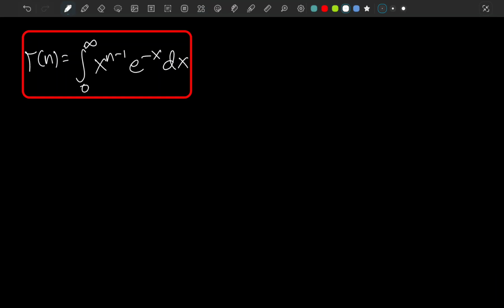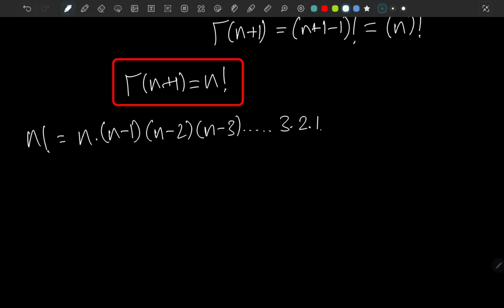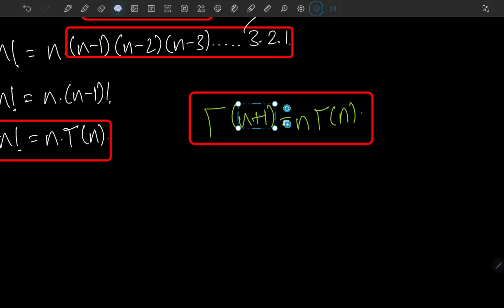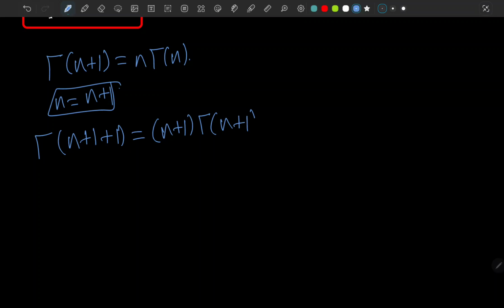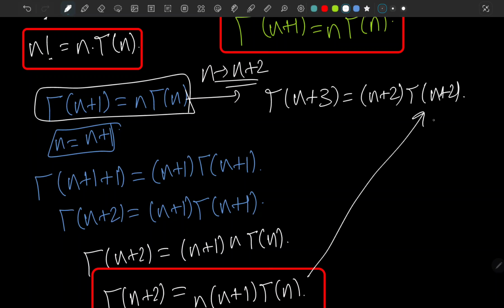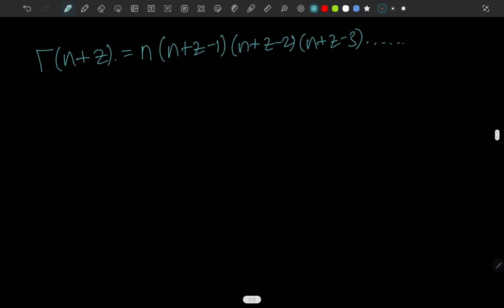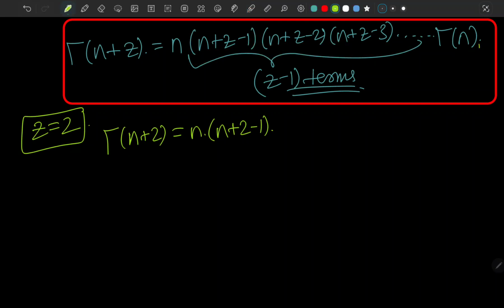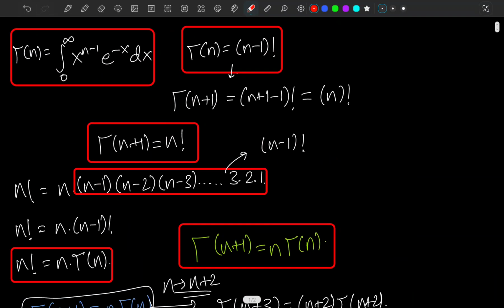Generalising a very fascinating result from Recurrence Formula of Gamma Function